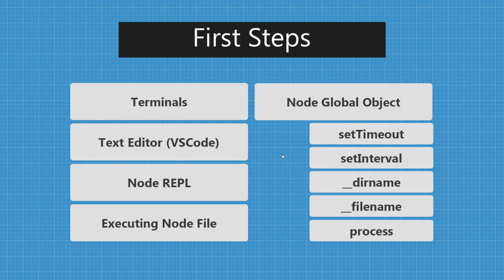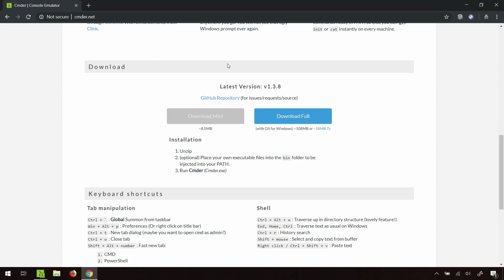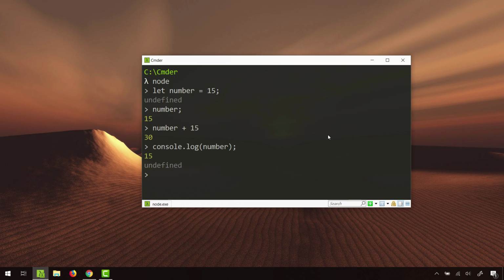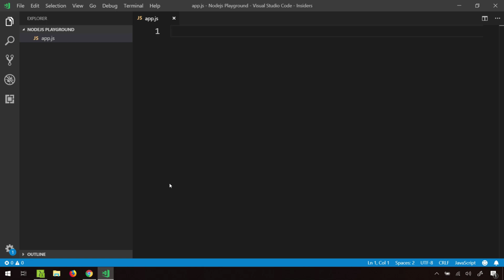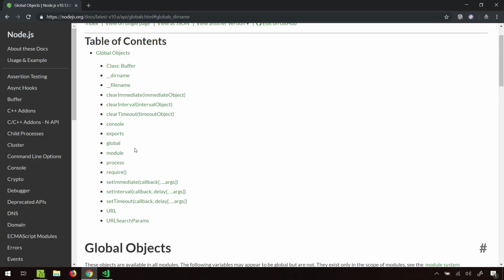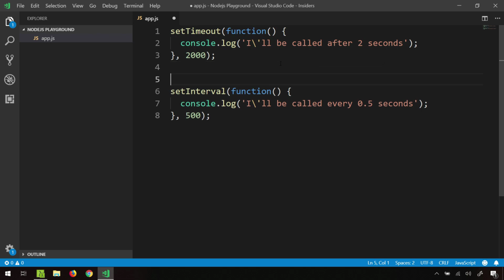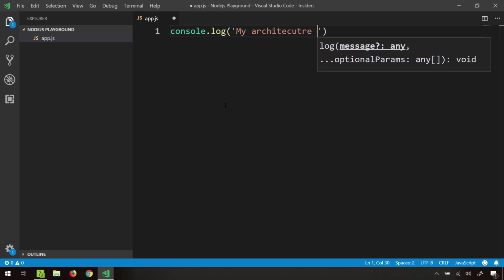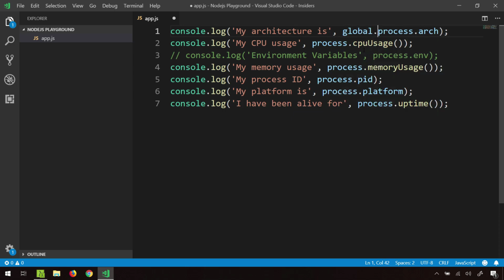Node.js From Beginning Part #2 - First Steps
In the second episode of Node.js from Beginning we will take our first steps! We'll quickly setup our terminal and text editor for better developer experience and then we'll focus our attention back on Node.

We'll take a look at what Node REPL is and how it can be useful, but quickly we'll transition to writing code in our custom files. We'll get reminded that using Node.js is pretty much writing JavaScript that you know just on the "server side" or on our machines directly without using the browsers.

After that, we're going to spend some time looking at Node.js global object and see what it contains. We're going to go through several examples which will ultimately show us what global object is capable of and what things can be done by using methods and properties attached to that object.